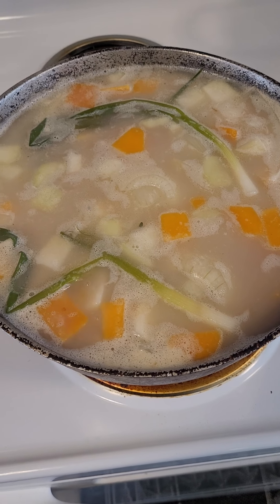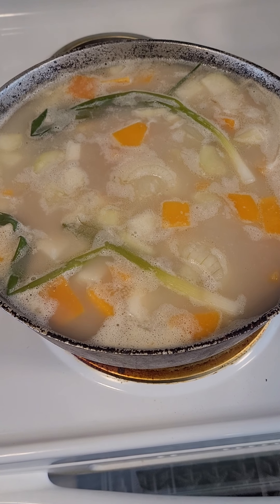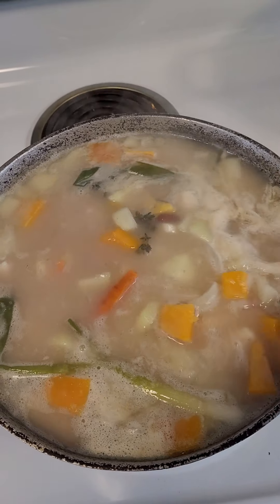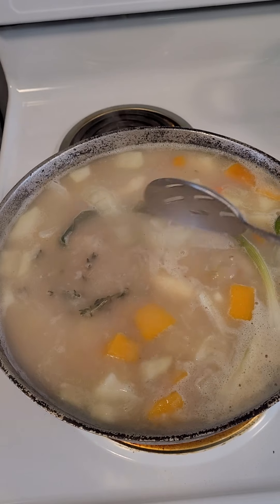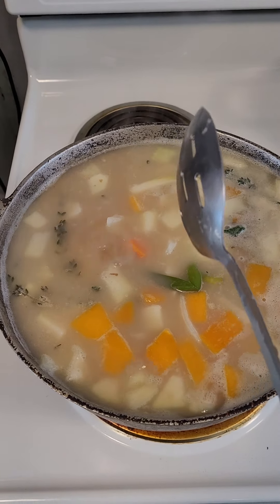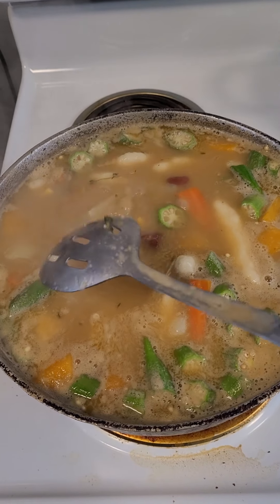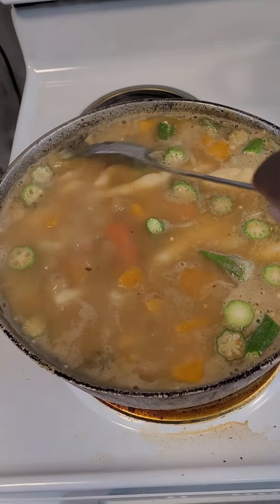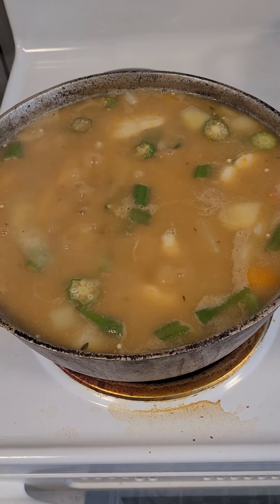OKRA ITAL ,SOUP MIX